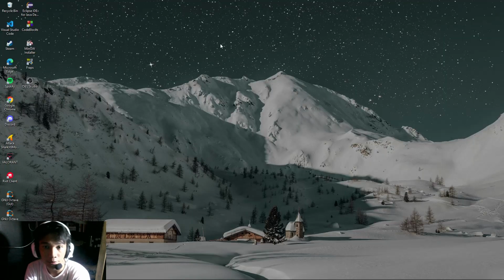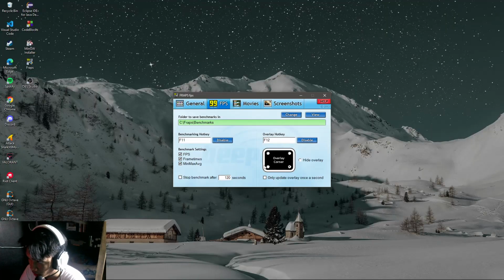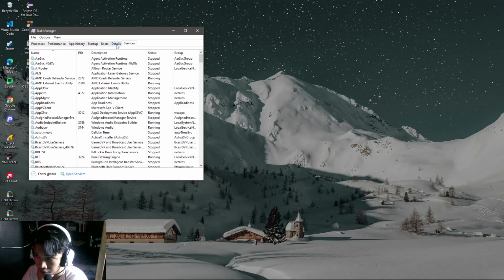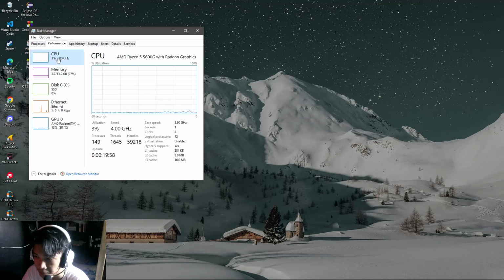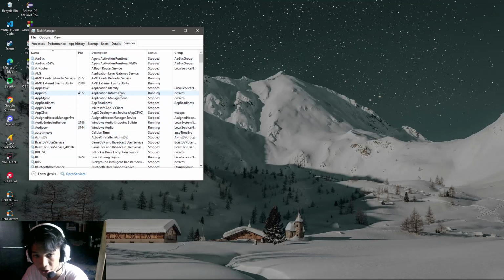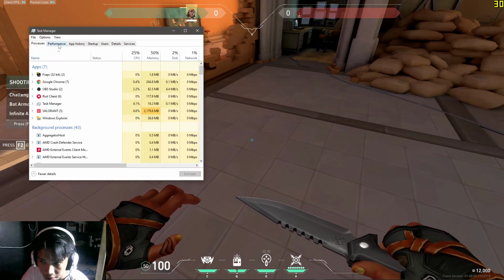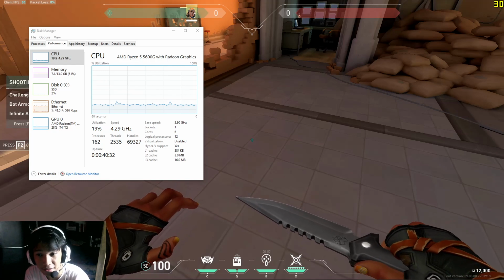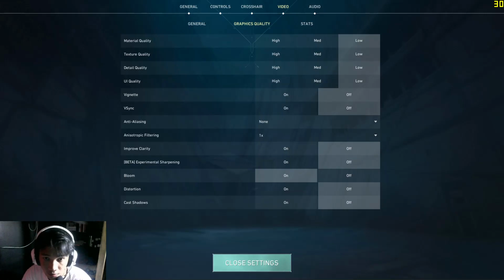Boost Your Gaming Performance: Monitor & Optimize Your System Like a Pro!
Are you looking to get the most out of your gaming rig? In this video, we show you how to measure and optimize your system performance during gaming using powerful tools like FRAPS and Task Manager. Whether you're playing popular titles like Valorant or other resource-demanding games, these insights will help you maintain smooth frame rates and avoid system bottlenecks. Learn how to monitor active threads, analyze CPU and GPU performance, and use Windows settings to give your gaming experience a serious upgrade. Don’t let lag hold you back—watch now and game smarter! 🎮🚀